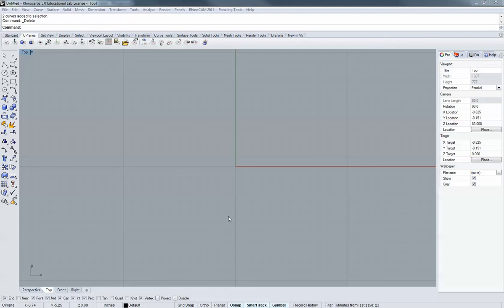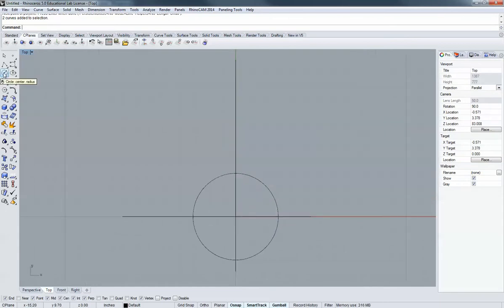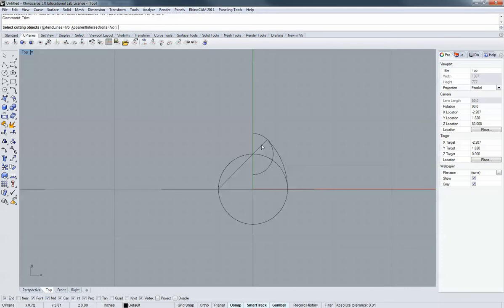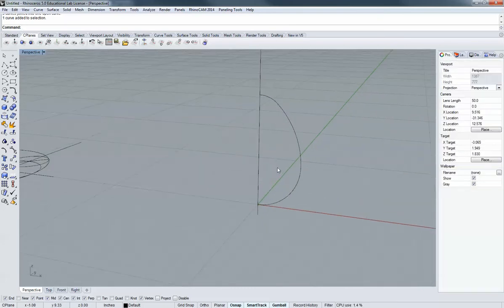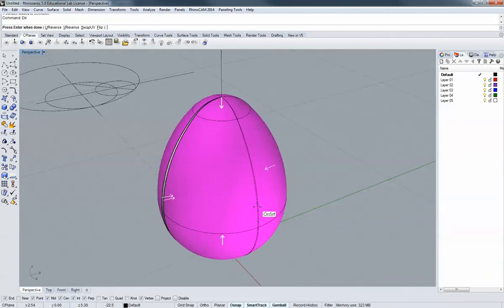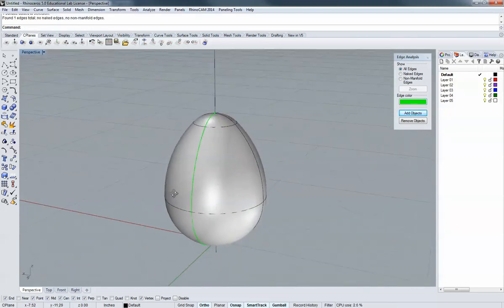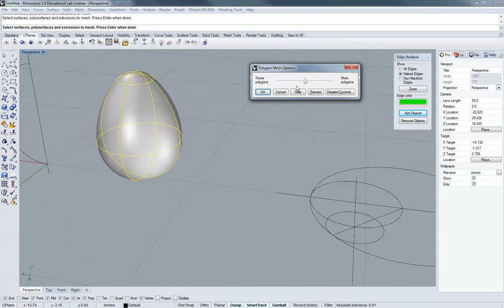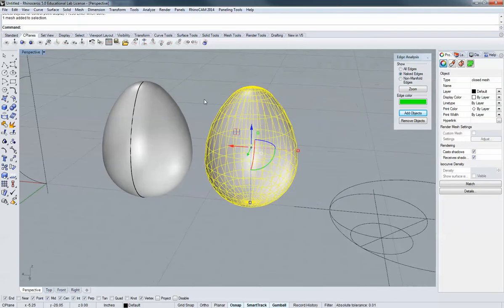ARCH5590 - LAB PRIMER: EGG GEOMETRY